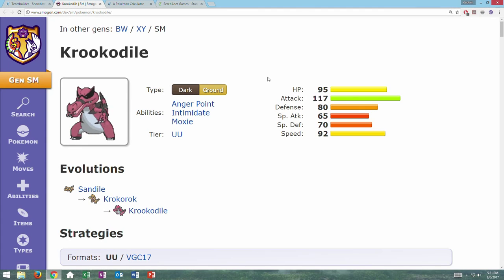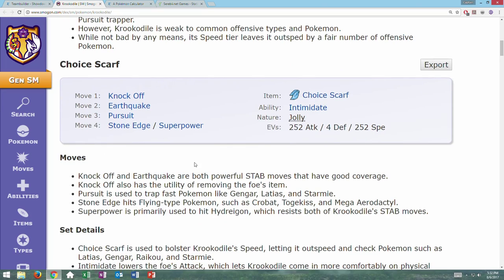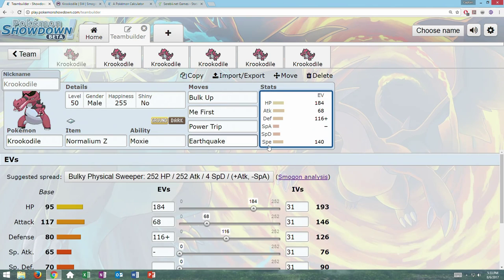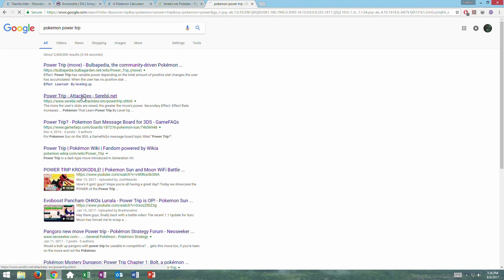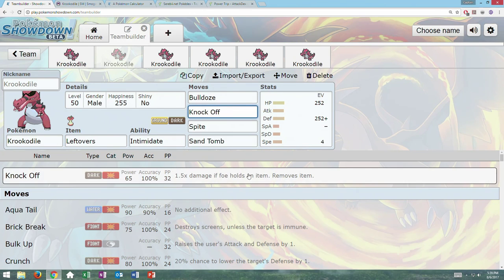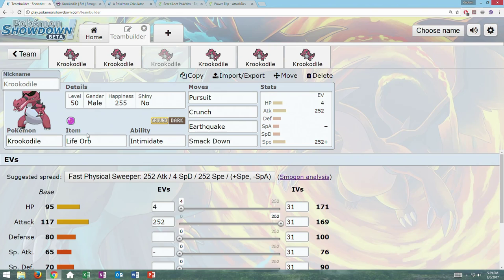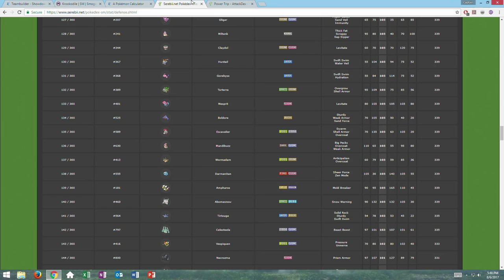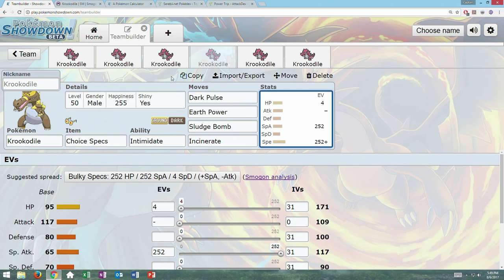(Krookodile) Zekter's Whacky Sets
Sets:

Krookodile (M) @ Normalium Z
Ability: Moxie
Level: 50
EVs: 180 HP / 52 Atk / 108 Def / 168 Spe
Impish Nature
- Bulk Up
- Me First
- Power Trip
- Earthquake

Krookodile (M) @ Leftovers
Ability: Intimidate
Level: 50
EVs: 252 HP / 252 Def / 4 Spe
Impish Nature
- Bulldoze
- Knock Off
- Spite
- Sand Tomb

Krookodile (M) @ Life Orb
Ability: Intimidate
Level: 50
EVs: 4 HP / 252 Atk / 252 Spe
Jolly Nature
- Pursuit
- Crunch
- Earthquake
- Smack Down

Krookodile (M) @ Choice Specs
Ability: Intimidate
Level: 50
Shiny: Yes
EVs: 4 HP / 252 SpA / 252 Spe
Timid Nature
IVs: 0 Atk
- Dark Pulse
- Earth Power
- Sludge Bomb
- Incinerate

Ability: Moxie
Level: 50
Jolly Nature
- Hone Claws
- Iron Tail
- Crunch
- Earthquake

Krookodile (M) @ Assault Vest
Ability: Moxie
Level: 50
EVs: 4 HP / 252 Atk / 252 SpD
Careful Nature
- Crunch
- Earthquake
- Rock Slide
- Brick Break